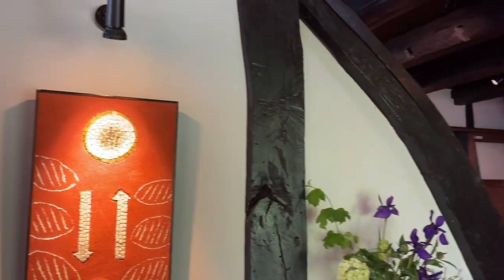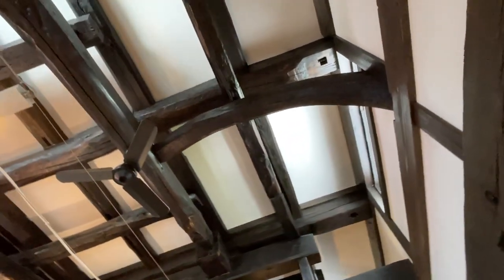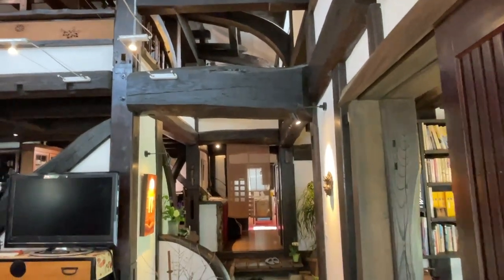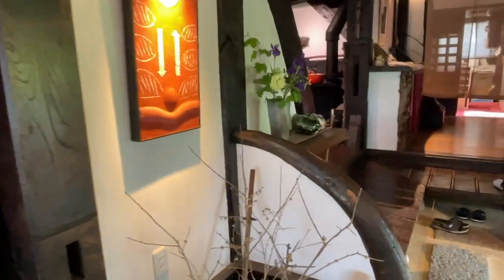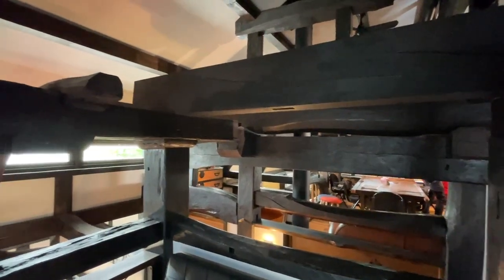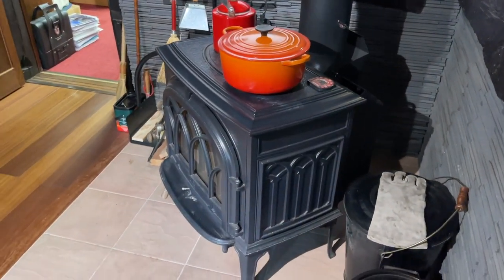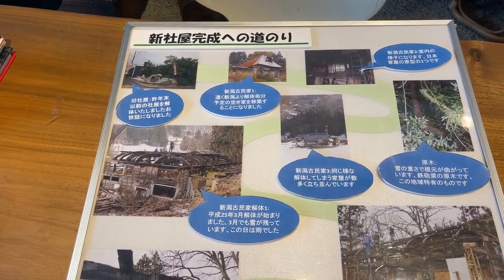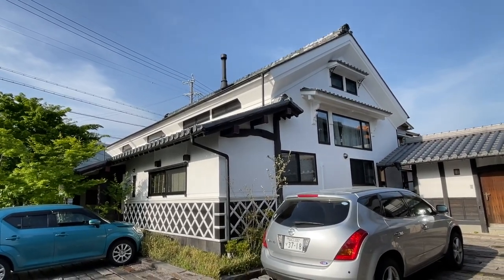Japanese Joinery and Traditional Construction